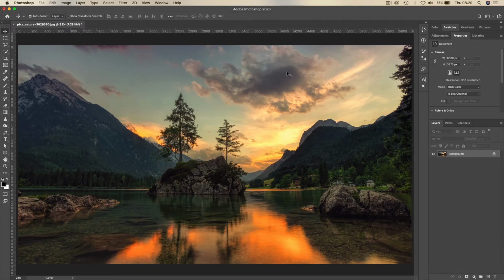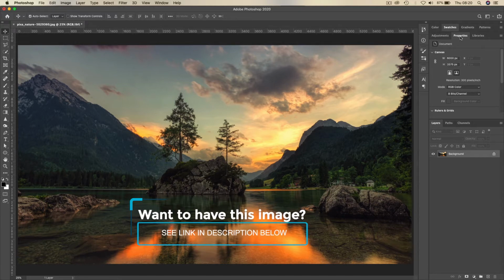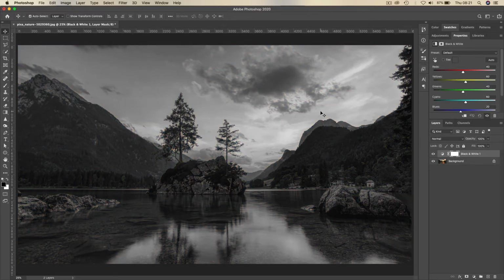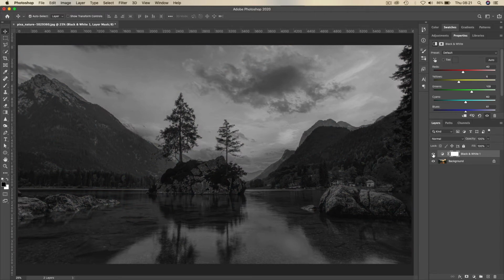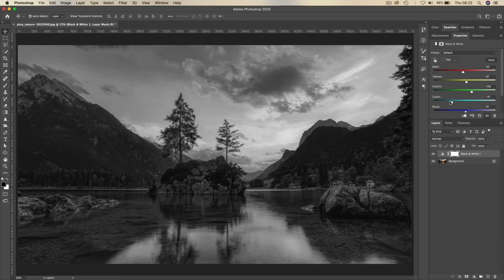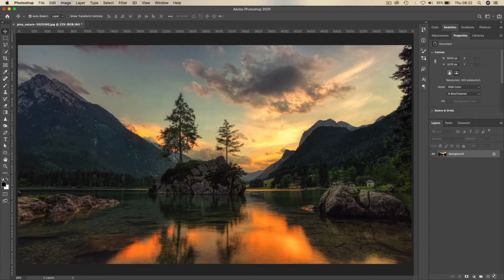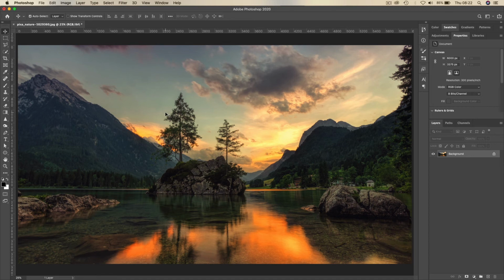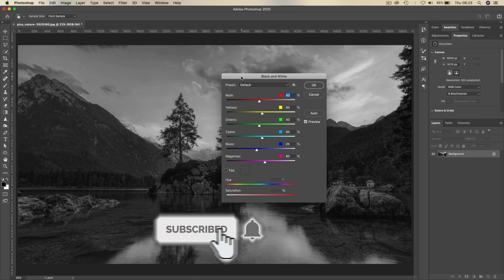How to Convert Any Image To Black and White in Photoshop | Quick Tips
In this quick tips video I will show you how to quickly and easily convert your images to black and white in Adobe Photoshop in 4 different ways.

Get my new Photoshop course on Skillshare Access the course for 2 Months for FREE.

► Tobu. - Dreams
► World's Greatest Battle Music Ever-Together As One (James Paget)